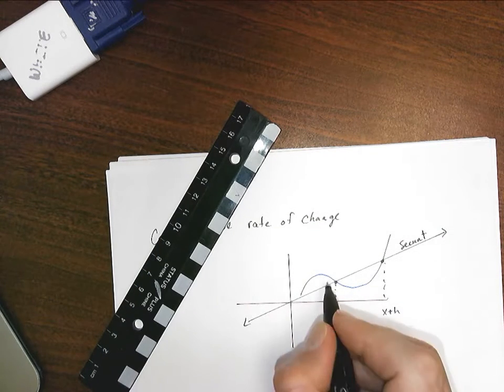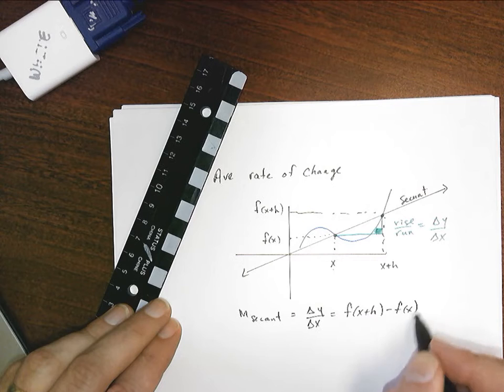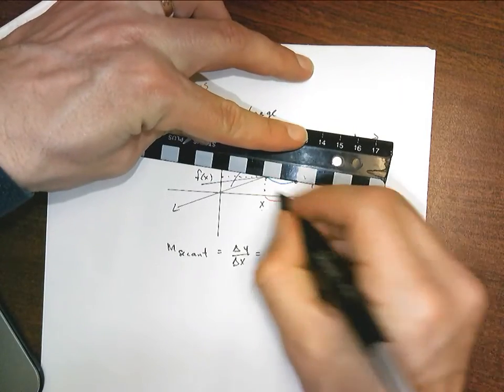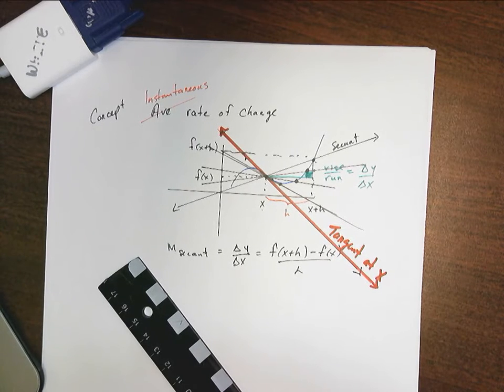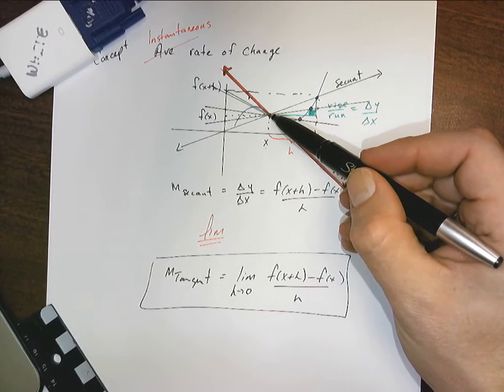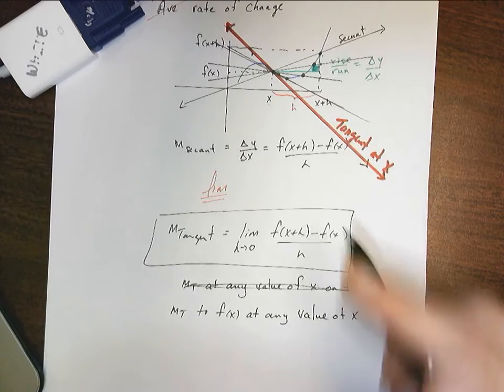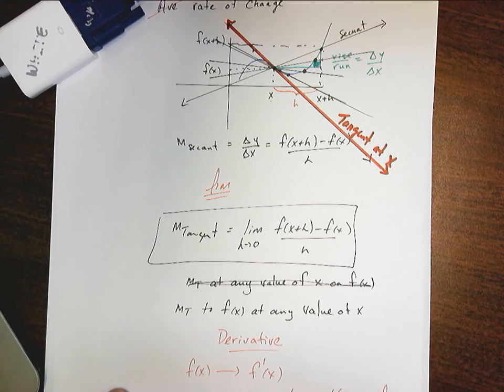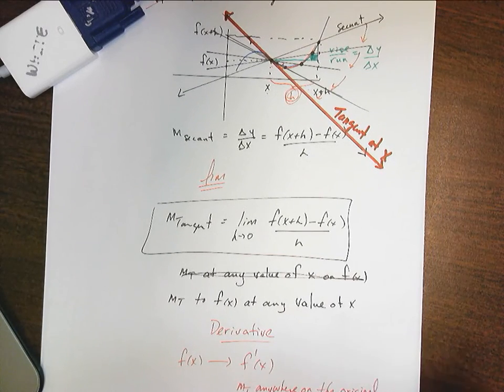Tangent line and Instantaneous rate of change and Derivatives - OH MY